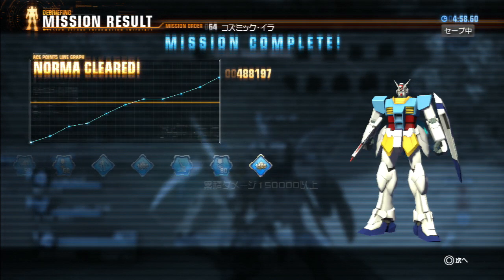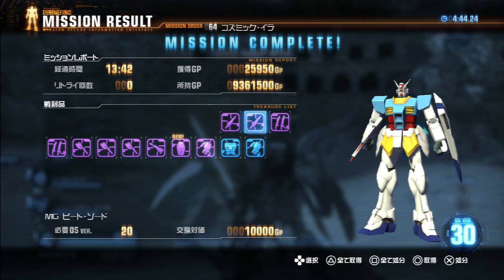Flailthroughs Plays Gundam Breaker! 1x62: Intermission Canclled; Let's Talk G-Reco (Mission 64)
plays Gundam Breaker, the PS3 game that is more or less a precursor to Gundam Build Fighters!

This and ALL my PS3 videos come to us courtesy of my brother and fellow Flailthroughs gamer Isstvan82! Thanks for the use of the capture device! for more Flailthroughs gaming, Horrible People Play Minecraft (which Rob also plays on) and lots more! Currently, Isstvan's playing Transformers Fall of Cybertron and Fallout New Vegas!